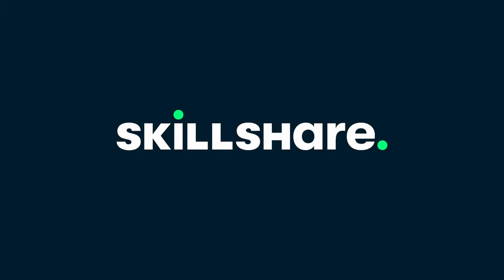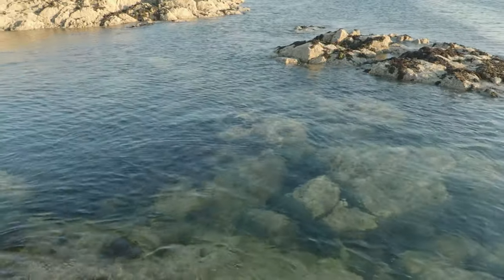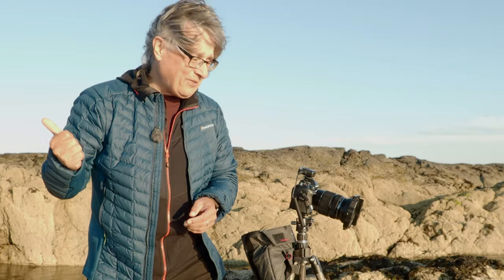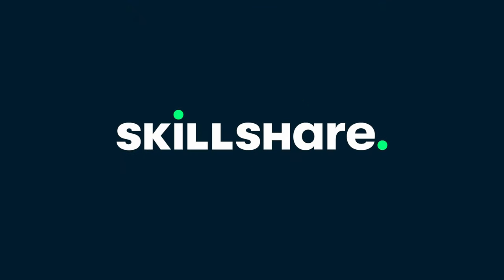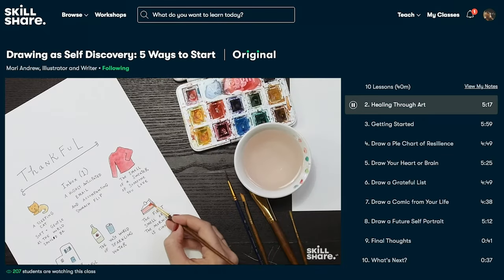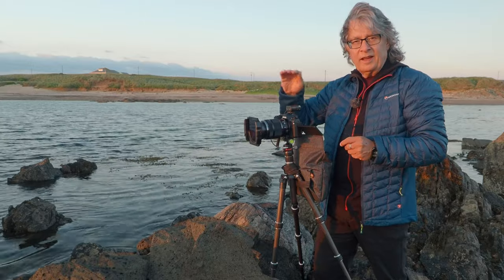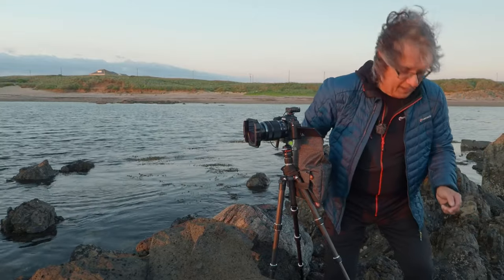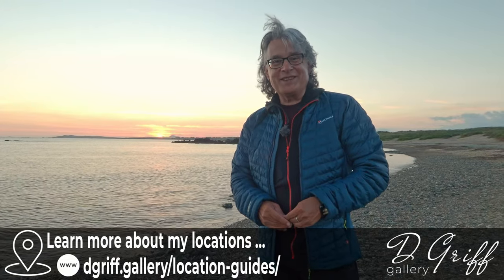Anglesey Beach Sunset Photography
In this landscape photography video I visit a local beach for sunset. It's a very low spring tide and I have some specific images in mind, but the tide is going to be coming in very fast and I won't have long to shoot at low-water before my target subjects are under water.

If you'd like to learn more about the Anglesey, Snowdonia and North Wales places I visit for my landscape photography, you can see full details on my website in my Location Guides section

I get asked a lot about the equipment I use. As I’ve typed up countless replies and links and lists for friends and viewers, I’ve now set it all out definitively